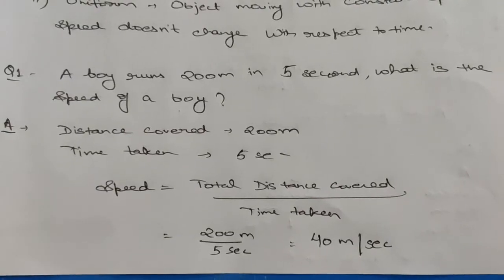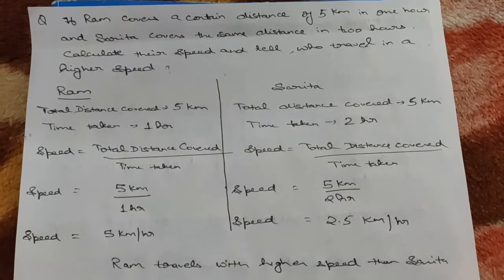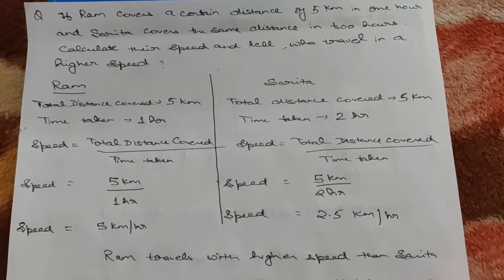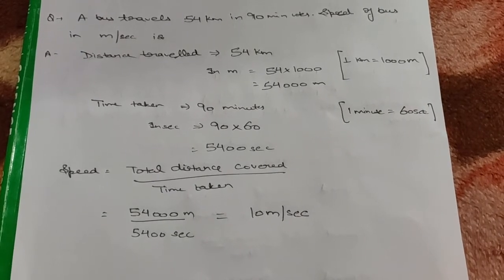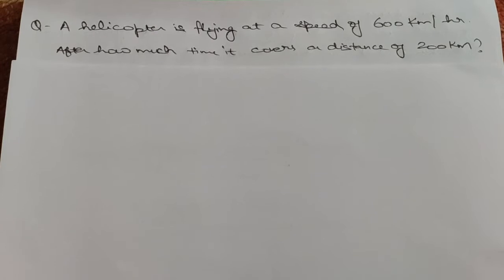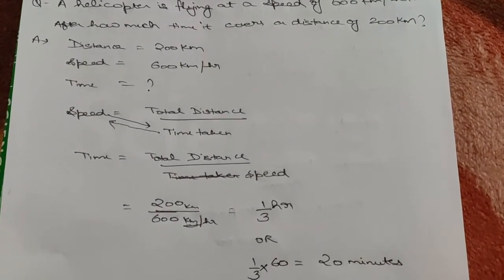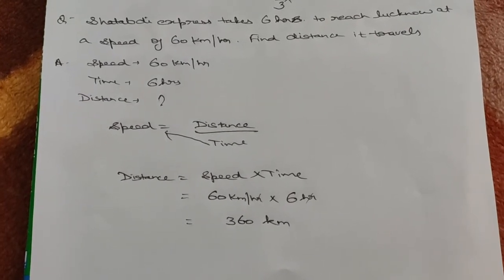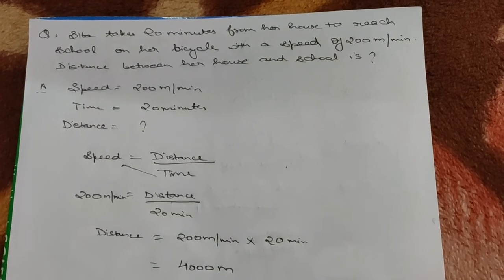CLASS 7th SCIENCE MOTION AND TIME 2